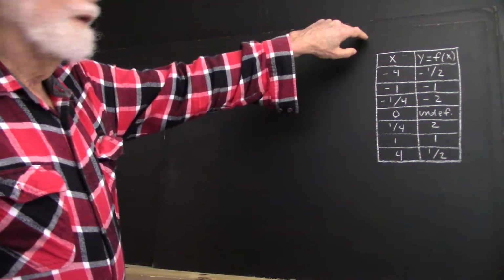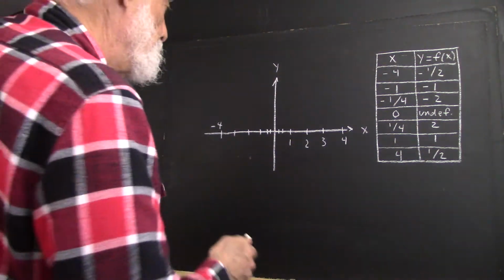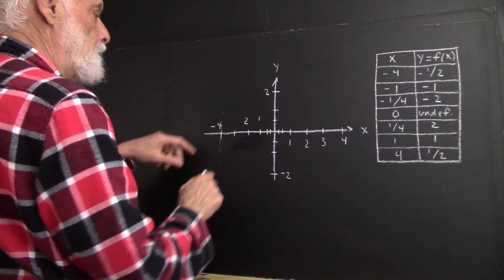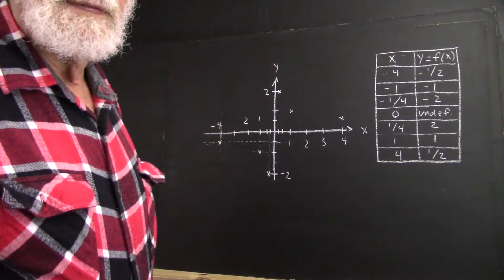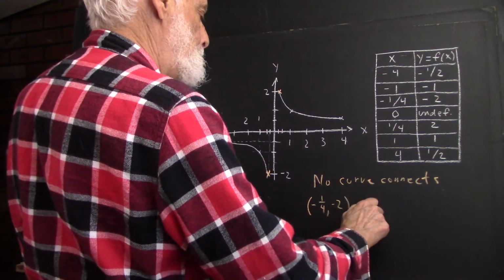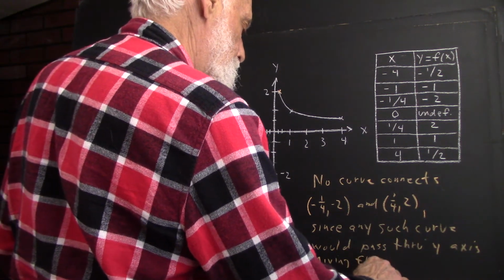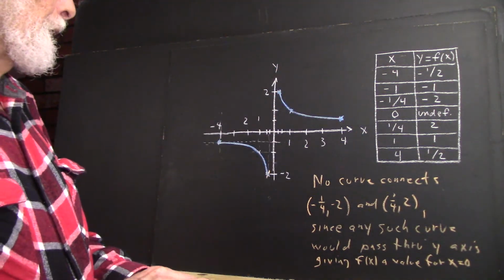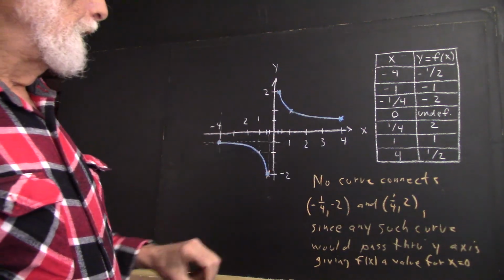dagpc_5238_graphing_a_function_given_its_table__which_includes_an_undefined_point__10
We easily graph the points given in the table.

We need to avoid connecting the points to the left and the right of the undefined value, as connecting them would define a value where the value is undefined.